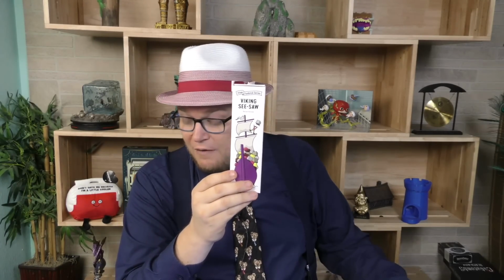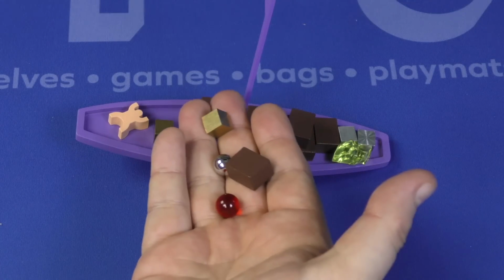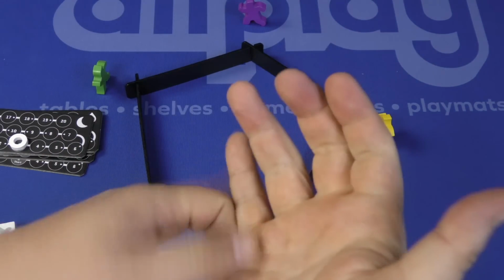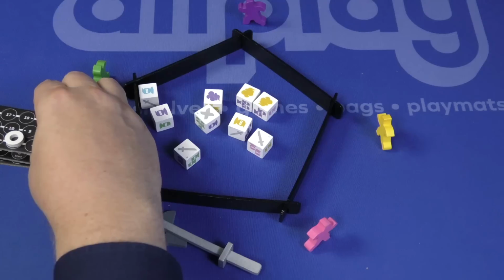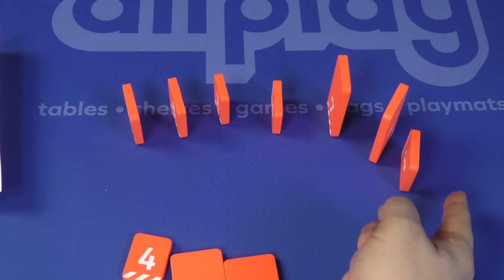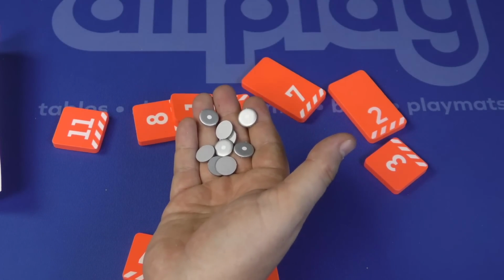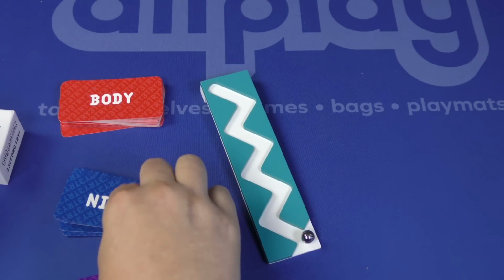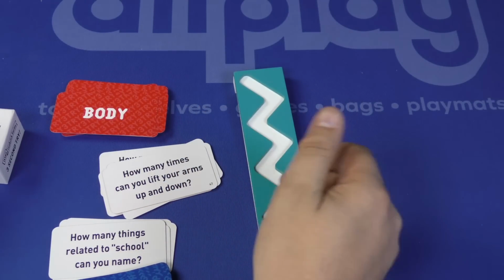Five Quick Reviews - with Tom Vasel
Tom Vasel takes a look at 5 games in a rapid-fire format!

0:00 Intro
0:42 Stick Collection
4:09 Viking See-Saw
6:41 Ninja Master
9:59 Judge Domino